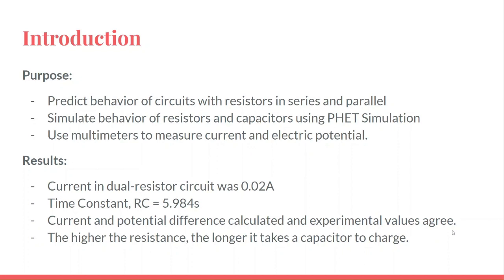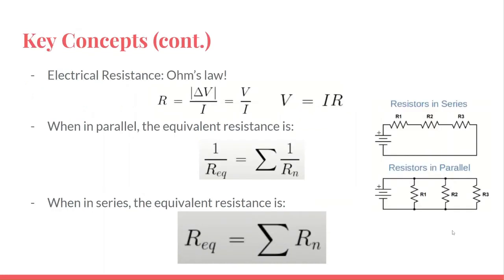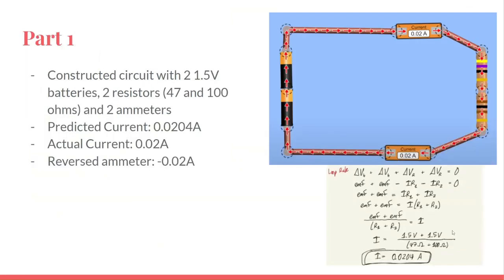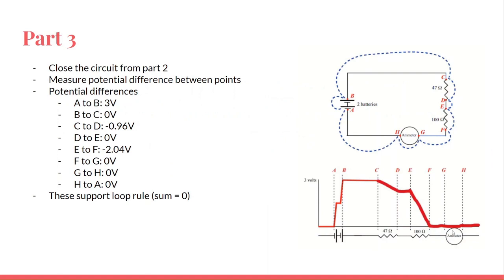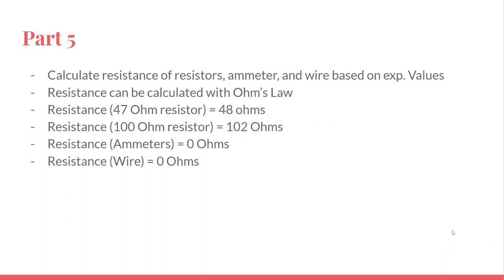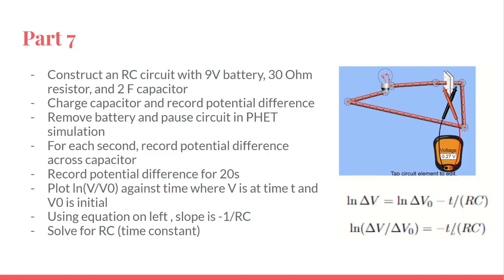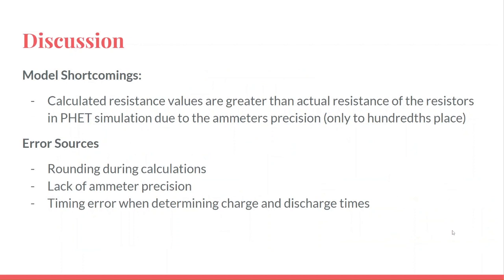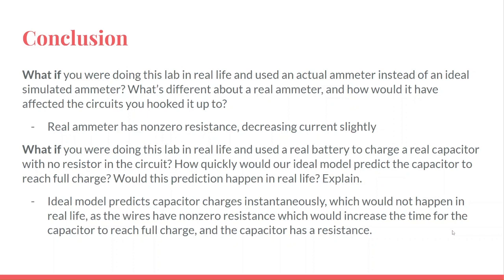Physics 2212 Lab 4